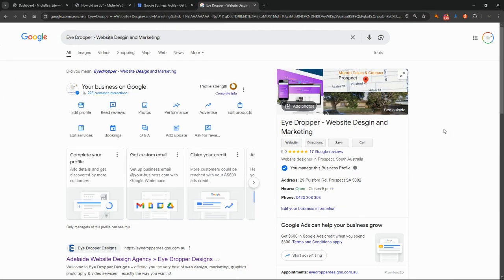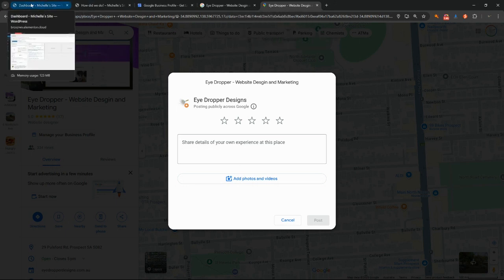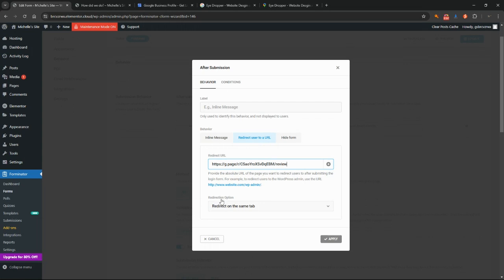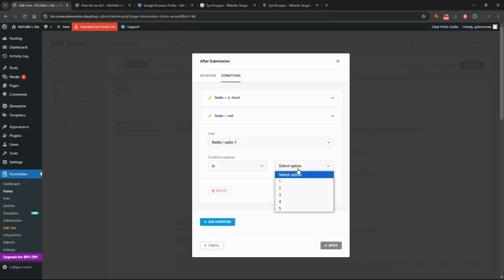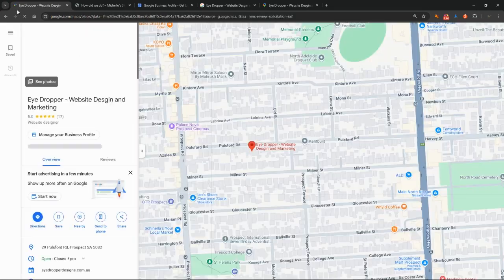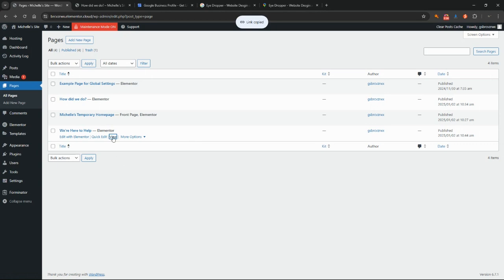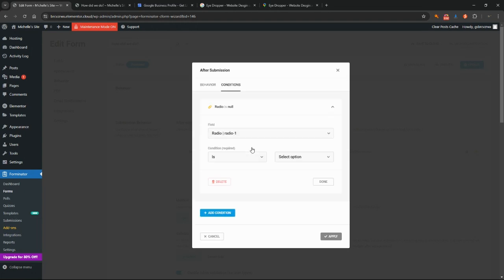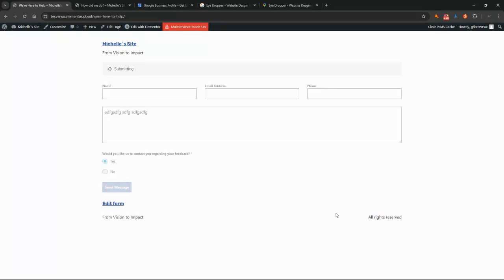Setting form behaviours based on user input using Forminator in WordPress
Create conditions that determine which behaviours your form will make after a form is submitted, based on user input.  Control the actions from your contact forms.